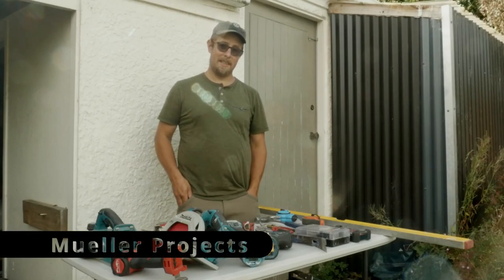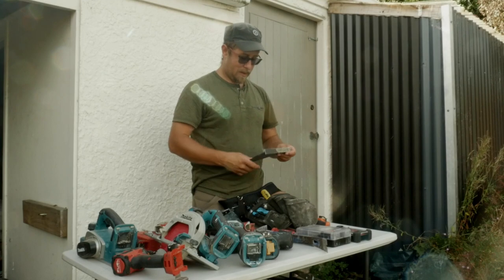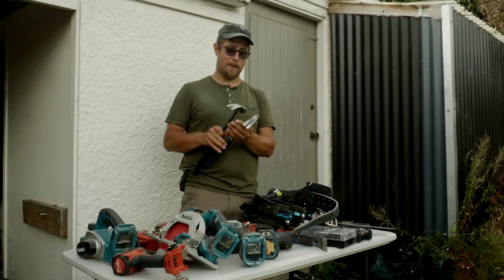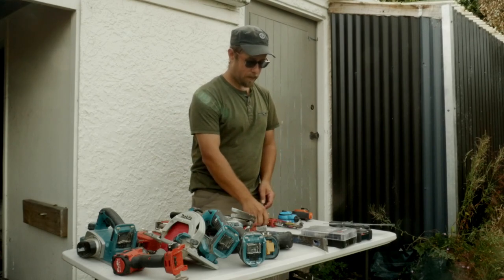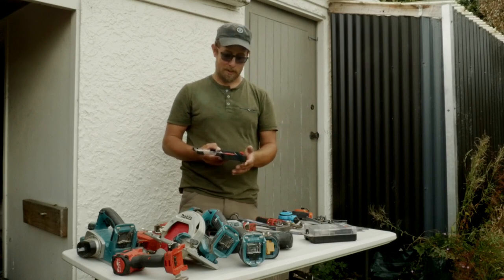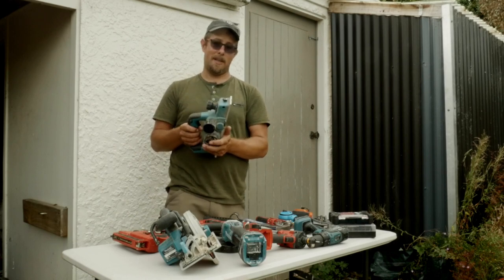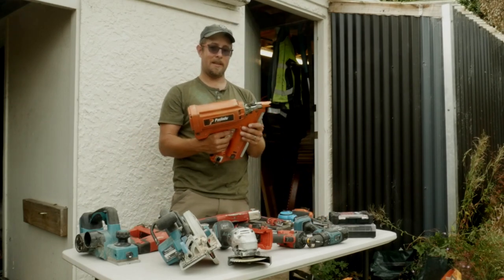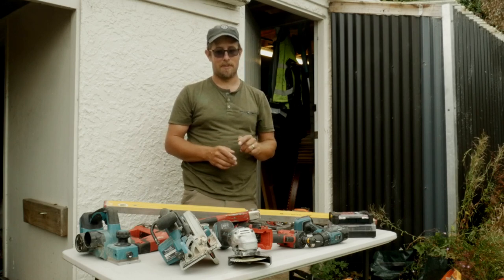Building apprentice tools I recommend for 2023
I cover the tools  I recommend if you're new to building.

Devinci Resolve 18